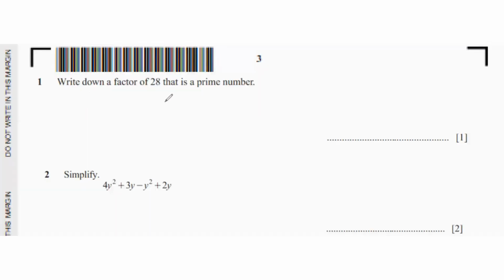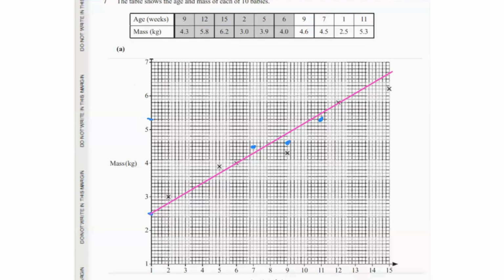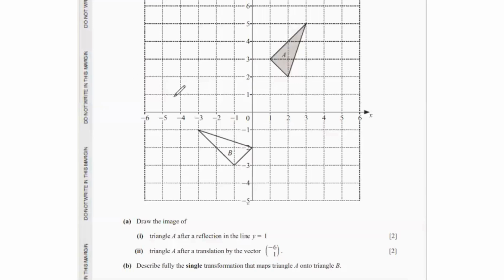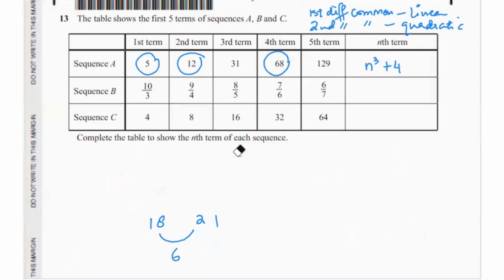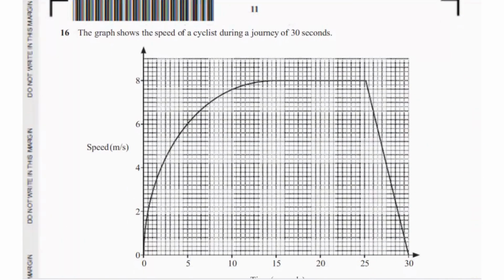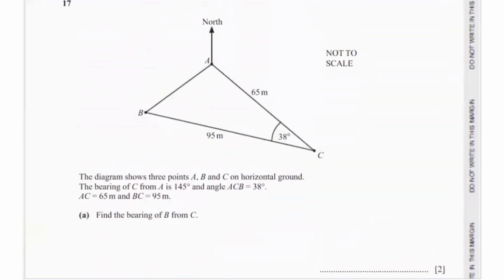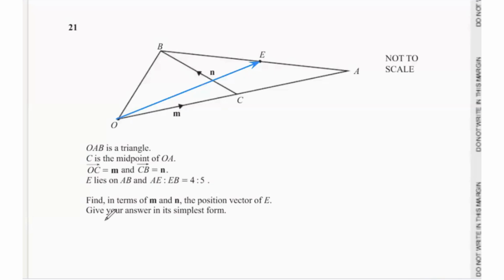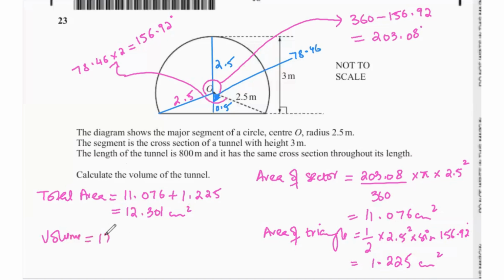Master IGCSE Math Extended Paper 42 Solution | 0580 | Feb/March 2025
This video aims at giving a detailed explanation of IGCSE 0580 maths Paper 42 extended for feb march 2025. Whether you are an expert or beginner at maths, this IGCSE maths 0580 Paper 4 extended for feb march 2025 walkthrough guarantees to clear your confusions and help you learn the basic tips and tricks you need to successfully solve paper 2 non calculator questions! So don't waste time and watch this IGCSE maths paper 4 extended for  feb march 2025 revision video and ace your May/June 2025 IGCSE math exams!

Stay around for more core and extended IGCSE maths past papers solved! If you need any help regarding any of these questions, leave me a message in the comments below and ill help you out.

Time stamps
00:02 Q1- Prime Numbers and Factors
00:28 Q2- Simplifying Algebraic Expressions
00:58 Q3- Line of Symmetry
01:49 Q4- Indices and Division
02:39 Q5- Congruent Shapes and Coordinates
06:10 Q6- Percentages and Forming Expressions
08:10 Q7- Scatter Diagrams and Correlation
12:16 Q8- Constructions, Loci, Bearings and Scale Drawings
16:30 Q9- Standard Form
19:48 Q10- Transformation of Shapes
26:17 Q11- Compound Interest
29:34 Q12- Total Surface Area of the Cone
30:52 Q13- Sequences and Series - Nth Term
39:00 Q14- Functions
41:18 Q15- Estimate Mean and Histograms
46:56 Q16- Speed Time Graph
55:07 Q17- Bearings, Sine Rule and Cosine Rule
1:03:06 Q18- Factorization and Expanding Triple Brackets
1:05:54 Q19- Solving Trigonometric Equations
1:07:38 Q20- Upper Bound and Lower Bound
1:09:41 Q21- Vectors
1:13:39 Q22- Intersection of Quadratic and Linear Equation
1:17:18 Q23- Mensuration - Volume